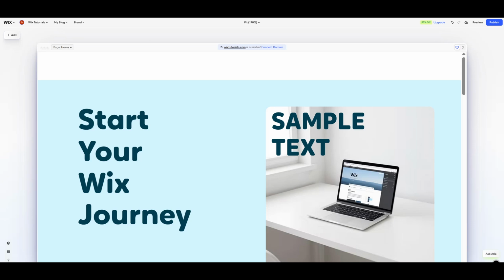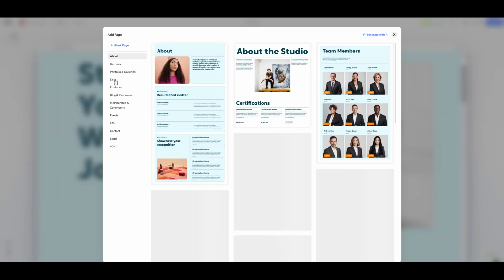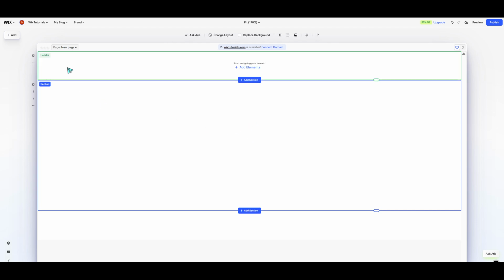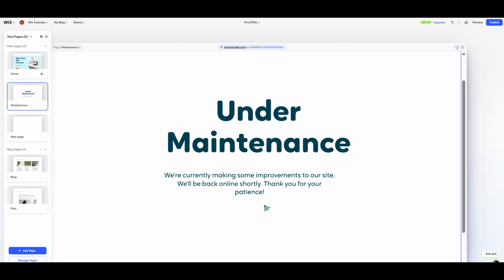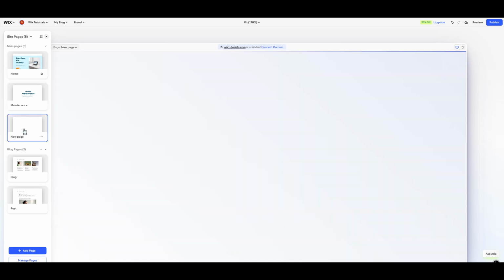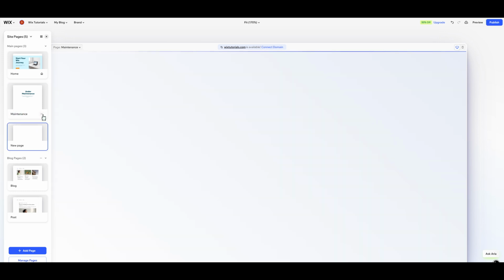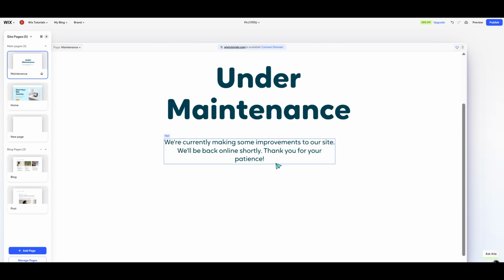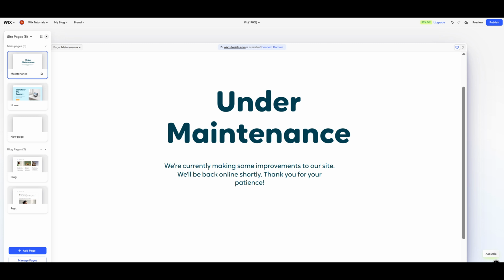How to Create an Under Maintenance Page on Wix (Updated 2026 Step-by-Step Guide)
Want to create an under maintenance page in Wix? This updated 2026 tutorial shows you how to let visitors know your website is temporarily unavailable while you make updates or redesign your site. You'll learn how to create a dedicated maintenance page, customise its design and message, and temporarily direct visitors to it until your website is ready to go live again.